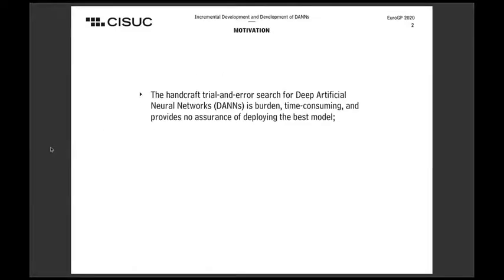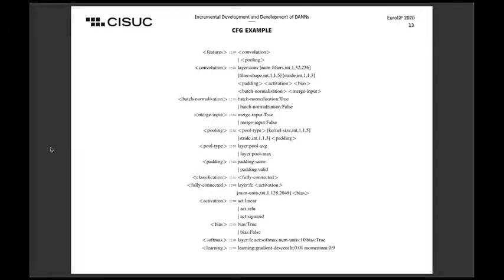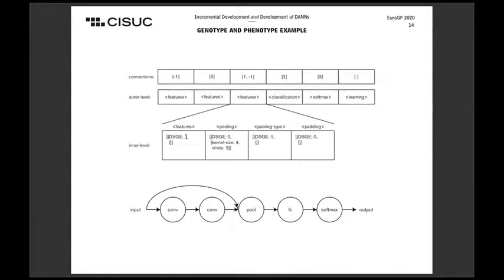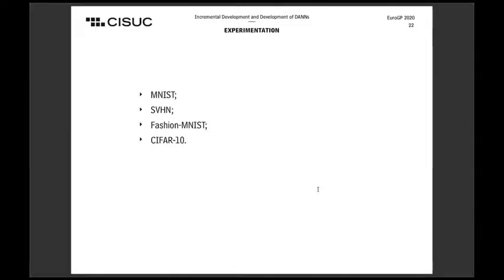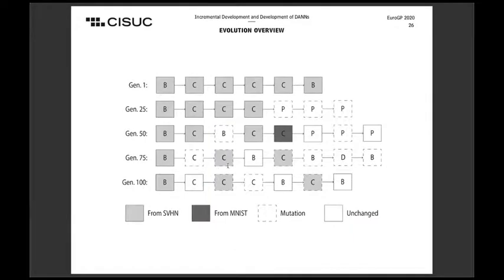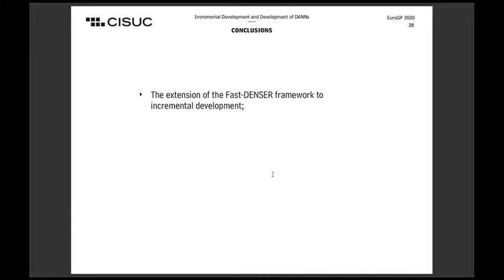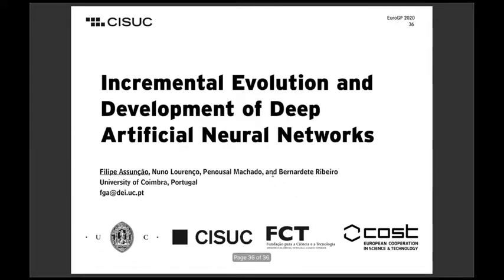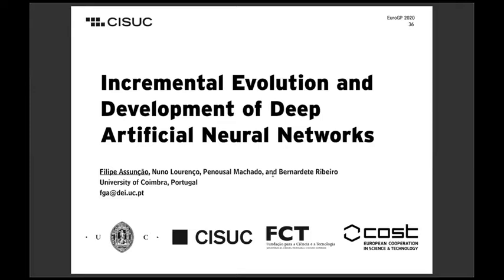Filipe Assunção - Incremental Evolution and Development of Deep ANNs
AUTHORS: Filipe Assunção, Nuno Lourenço, Bernardete Ribeiro and Penousal Machado
PAPER TITLE: Incremental Evolution and Development of Deep Artificial Neural Networks
SESSION CHAIRS: Ting Hu and Nuno Lourenço

ABSTRACT. NeuroEvolution (NE) methods are known for applying Evolutionary Computation to the optimisation of Artificial Neural Networks (ANNs). Despite aiding non-expert users to design and train ANNs, the vast majority of NE approaches disregard the knowledge that is gathered when solving other tasks, i.e., evolution starts from scratch for each problem, ultimately delaying the evolutionary process. To overcome this drawback, we extend Fast Deep Evolutionary Network Structured Representation (Fast-DENSER) to incremental development. We hypothesise that by re-using the knowledge gained from previous tasks we can attain superior results and speedup evolution. The results show that the average performance of the models generated by incremental development is statistically superior to non-incremental. In case the number of evaluations performed by incremental development is smaller than the performed by non-incremental development the attained results are similar in performance, which indicates that incremental development speeds up evolution. Lastly, the models generated using incremental development are more robust, and thus perform better, without further evolution, on unseen problems.